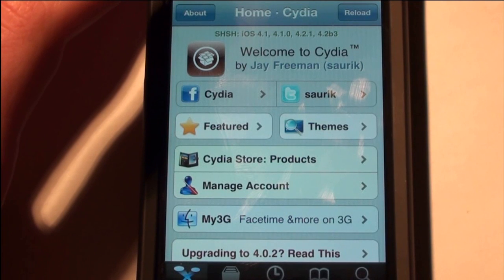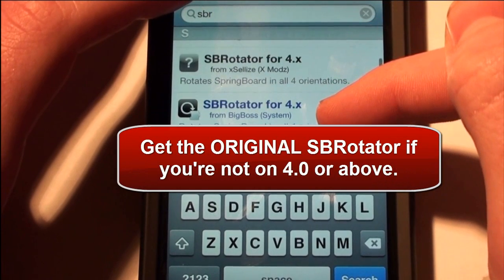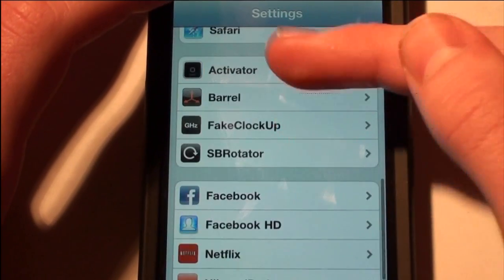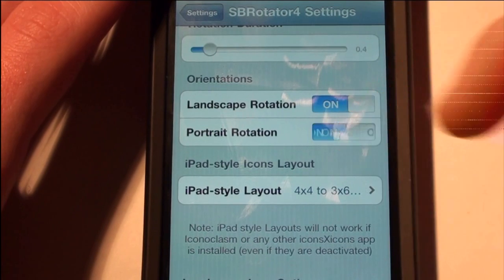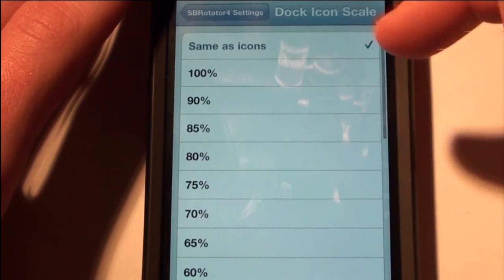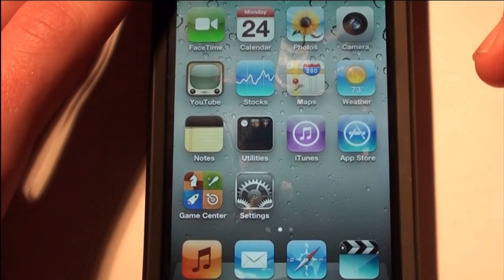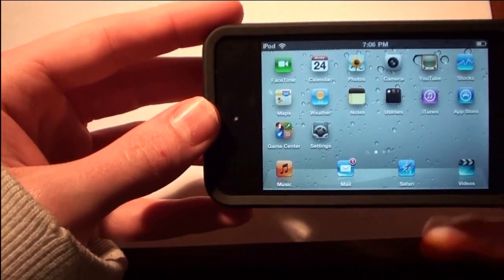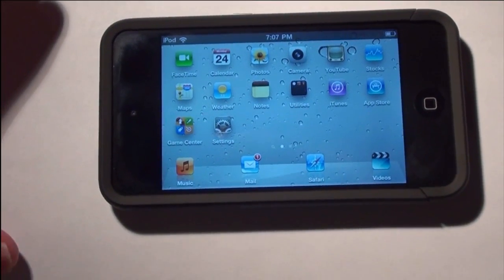*Cydia Tweak* How to Get Your iPod Touch or iPhone to Look Like an iPad (SBRotator)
Hey guys! In this video I just show you guys how to get your iPod Touch or iPhone to operate like an iPad! Hope you enjoy!